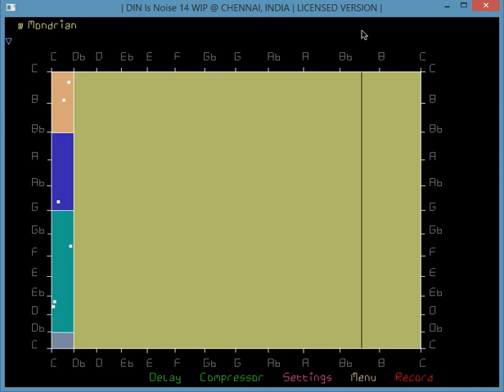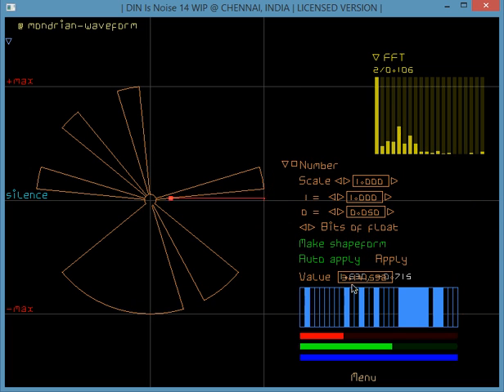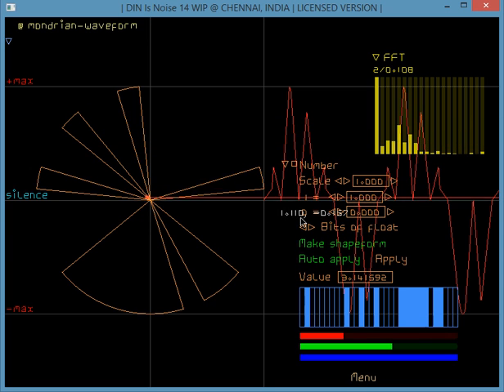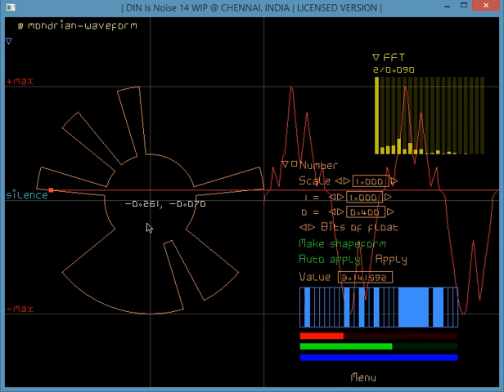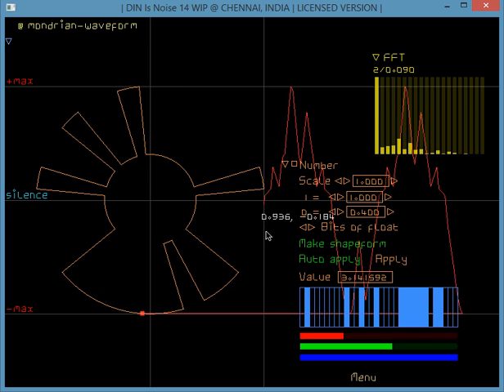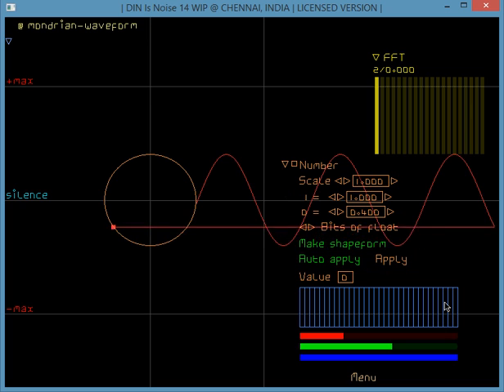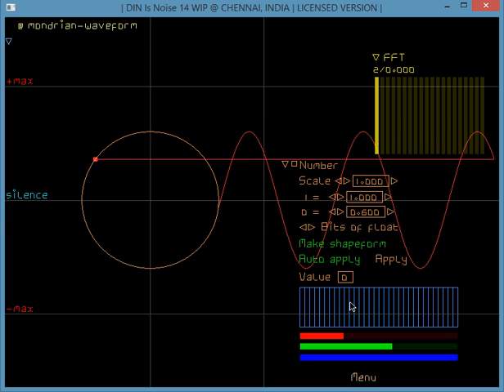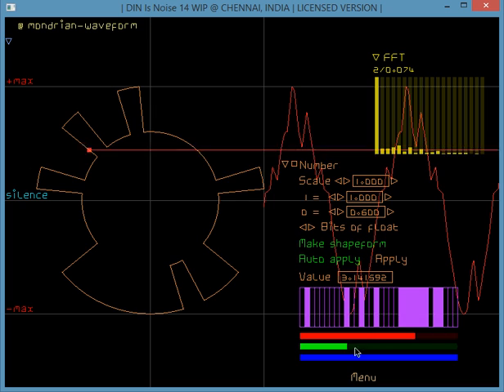The Sound of Pi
In DIN Is Noise 14, you can turn any number, colour or character into a waveform using the Number plugin.  Here we turn the bit pattern of number Pi into a waveform. DIN Is Noise is a software musical instrument for Windows & Mac OS X. Your evaluation is